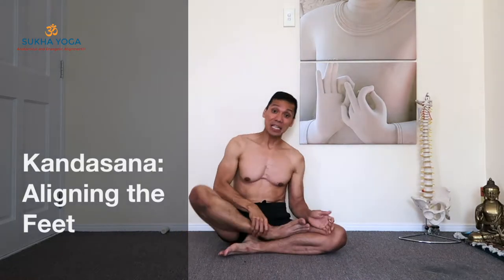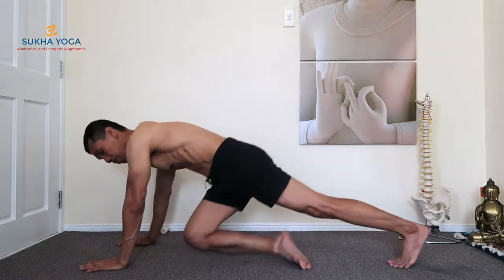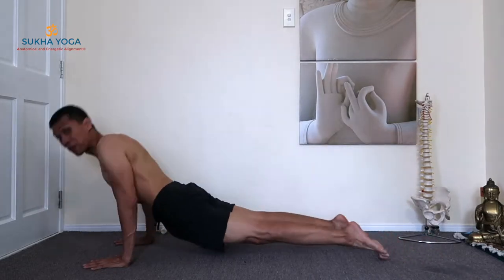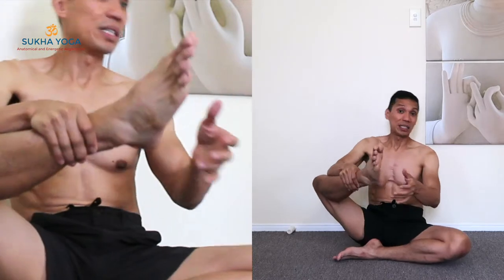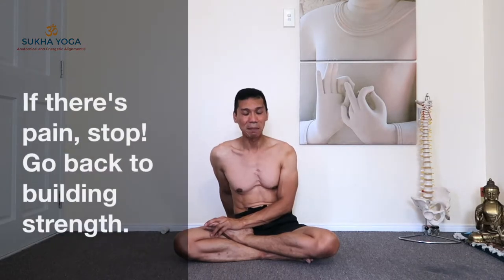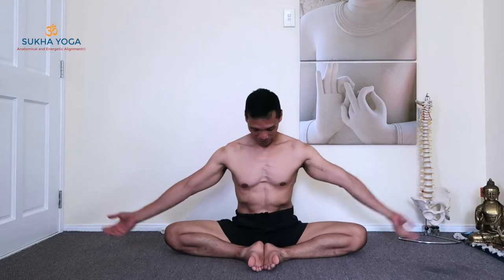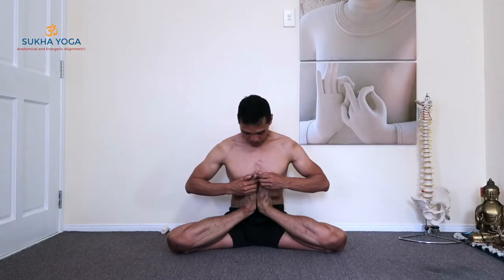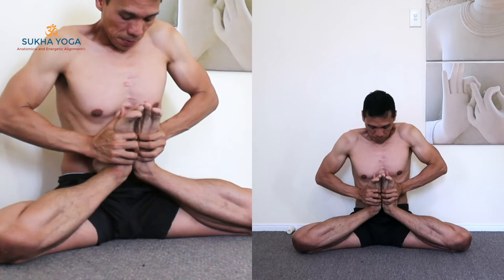Kandasana Detailed Tutorial | Close up Demonstration | Aligning the Feet